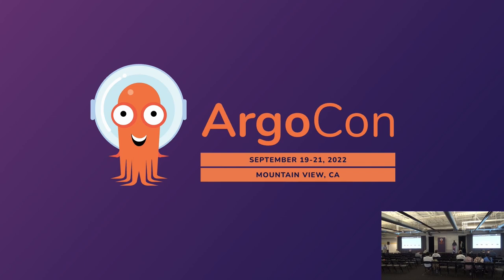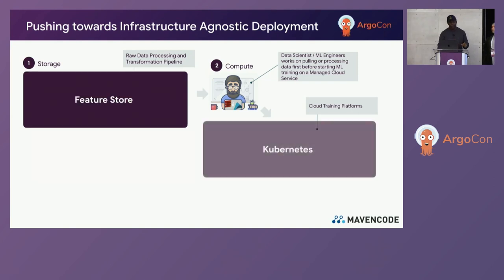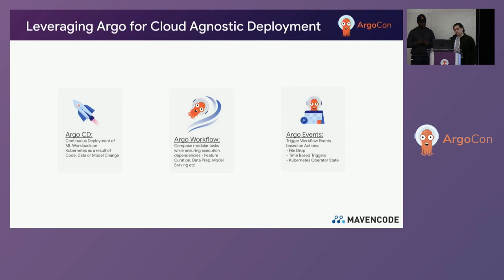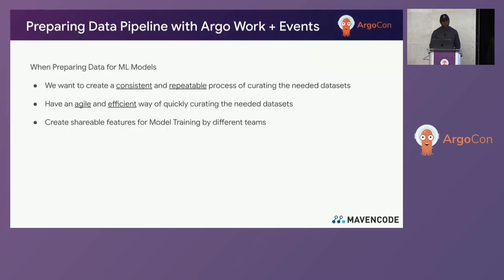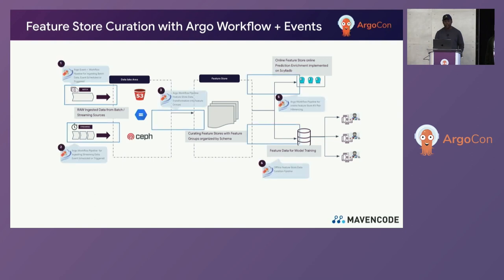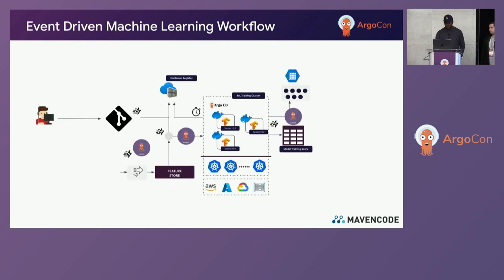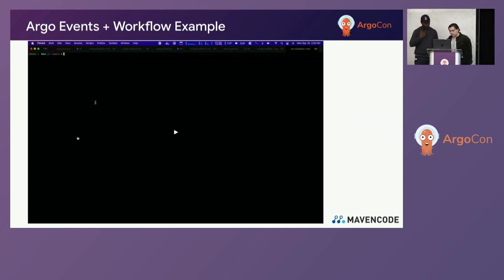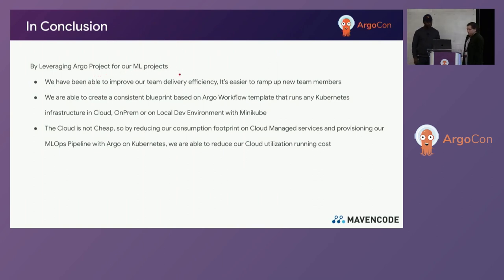Leveraging Argo Workflows and Argo Events for Cloud Agnostic Enter... Charles Adetiloye & Alex Lerma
Leveraging Argo Workflows and Argo Events for Cloud Agnostic Enterprise Machine Learning Deployments and Model Management - Charles Adetiloye, MavenCode & Alex Lerma, MavenCode

The goal of every organization integrating Machine Learning into their product pipeline is to get it into production as fast as possible using standard software engineering best practices, however, in most cases, this is not often the reality. Even when the models are successfully deployed there is always a need for an efficient workflow to monitor for things like model drift, model overfitting, or constantly changing datasets. To solve this recurring problem in our MLOps practice and create a reusable pipeline and solution framework, we have explored and implemented best practices around Argo Workflows and Argo Events. In this talk, we will discuss how we have implemented a continuous deployment environment stack to containerize and deploy Argo workflows for data ingestion, transformation, and feature store curation. We will also talk about how we trigger model retraining and redeployment with the Argo workflow pipeline. This includes scheduled events, message queue updates, and external storage data changes. We will go through the challenges we encountered and lessons learned with recommended best practices for any MLOps team considering the Argo workflow approach.